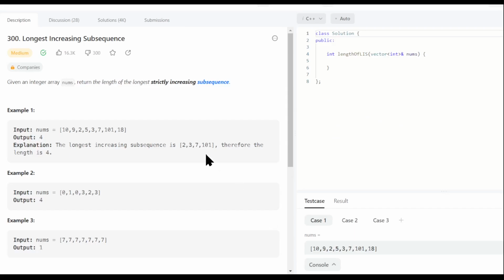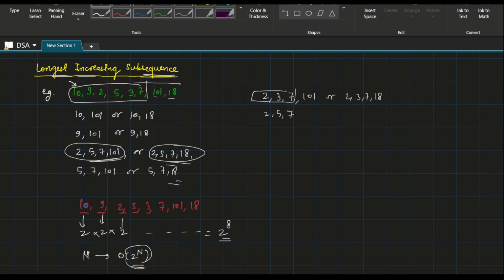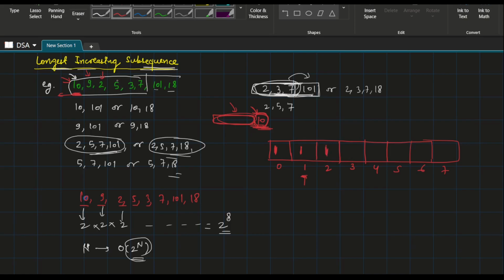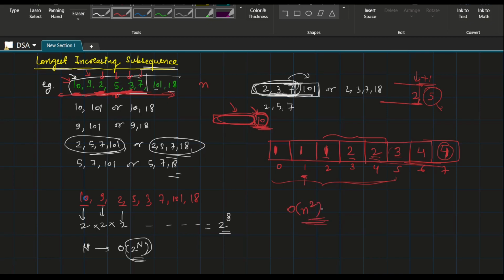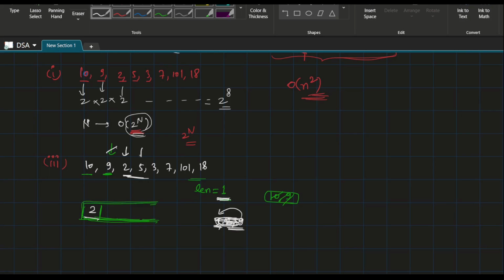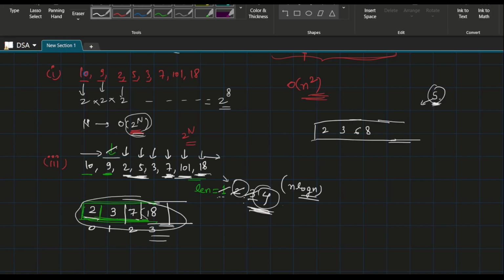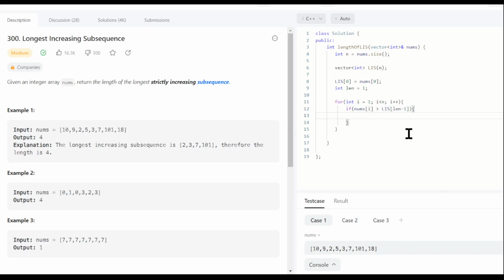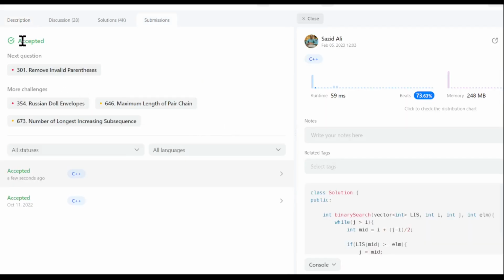Longest Increasing Subsequence | LeetCode (Medium) | DSA